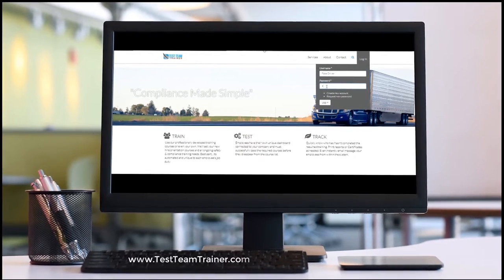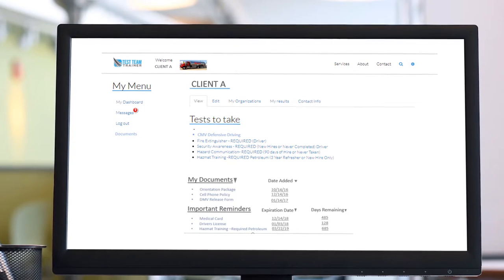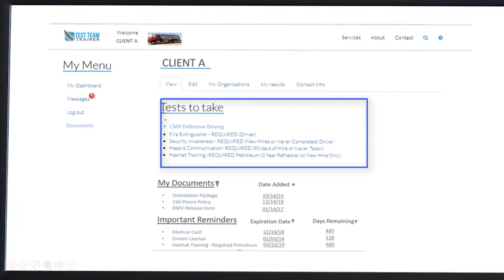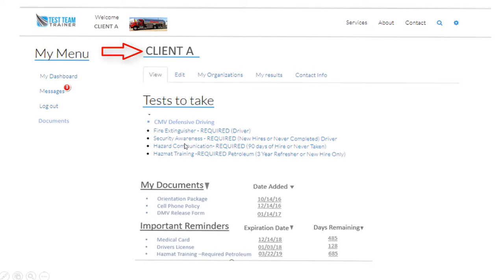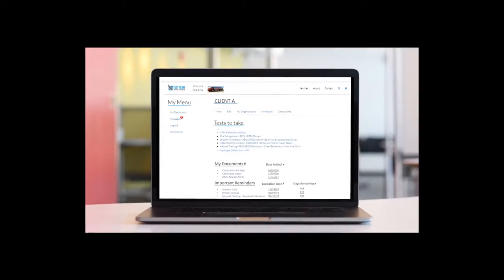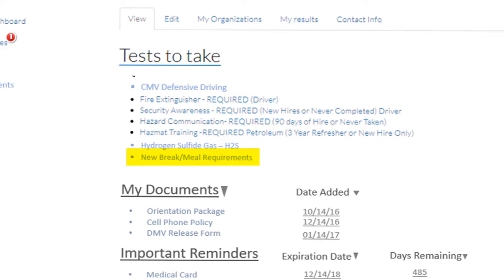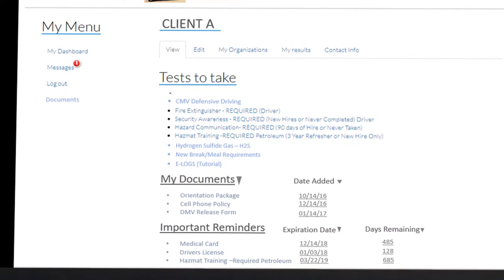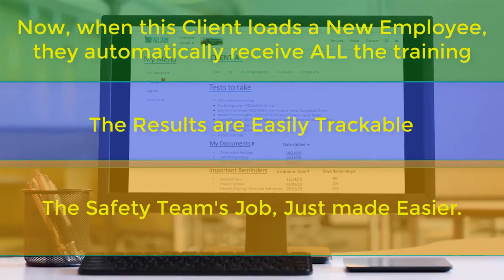Carrier New Hire Setup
Carrier Compliance Training Made Easy.  View an example of a Client Company and how their training needs were exceeded by our Online Training system.